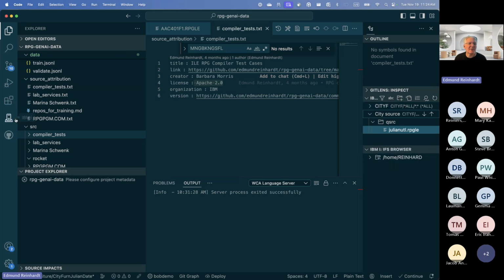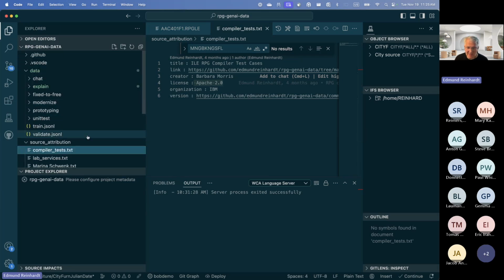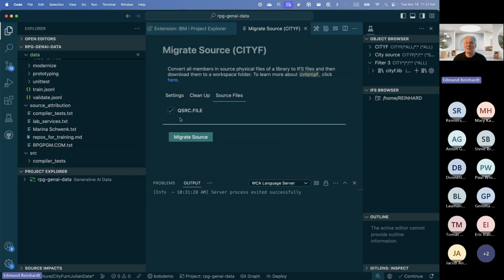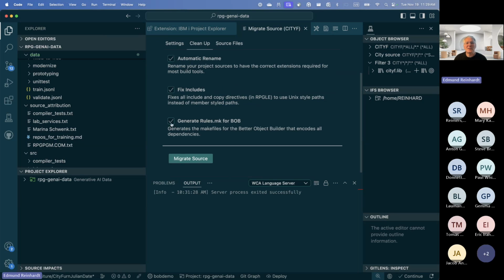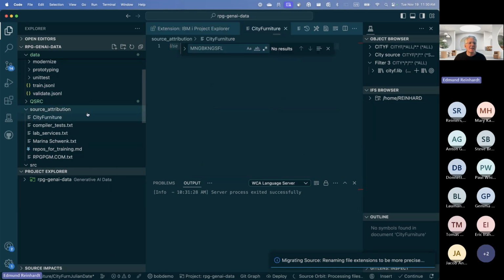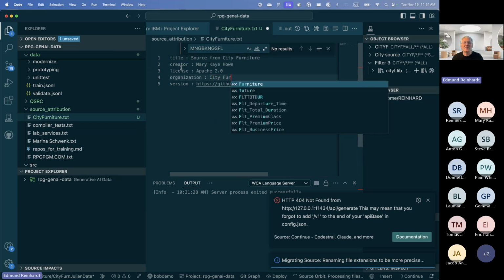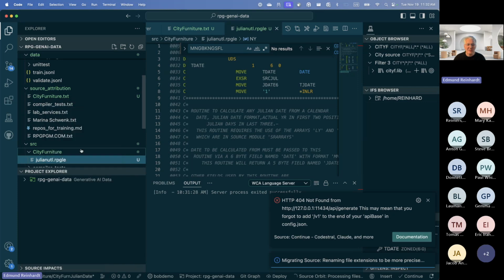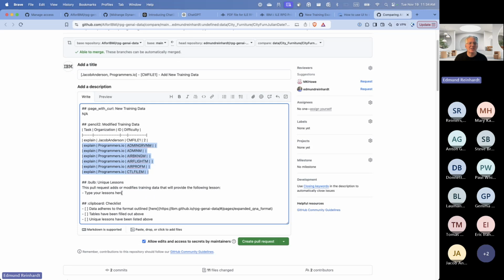How To Train RPG AI - Contributing Application Source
How to contribute IBM i application source to be used to train the Code Assistant AI